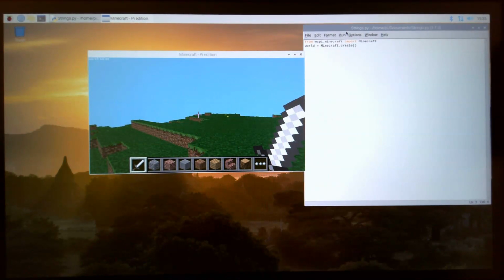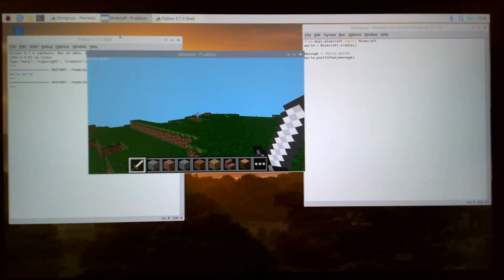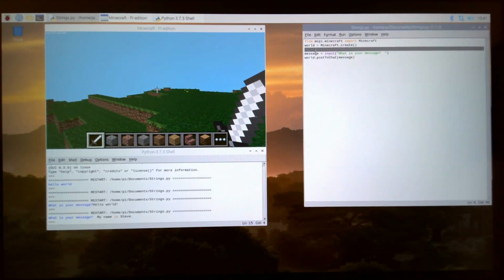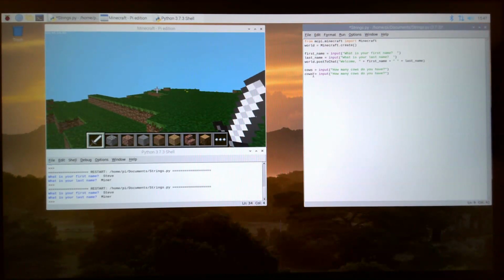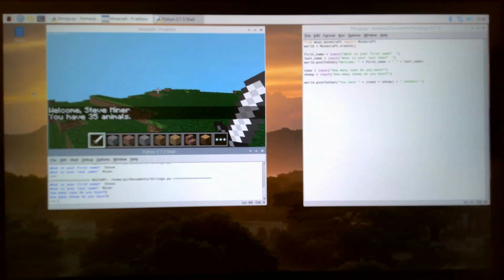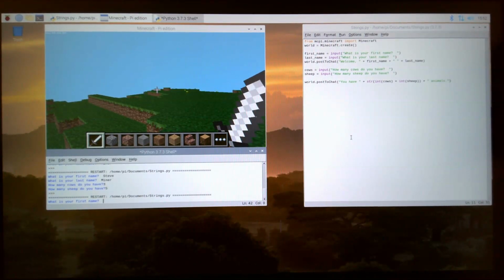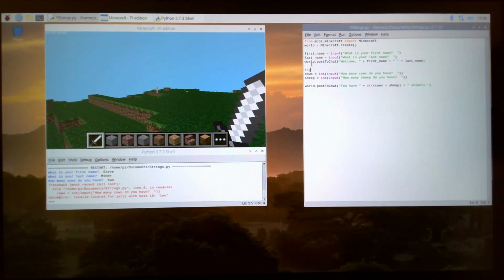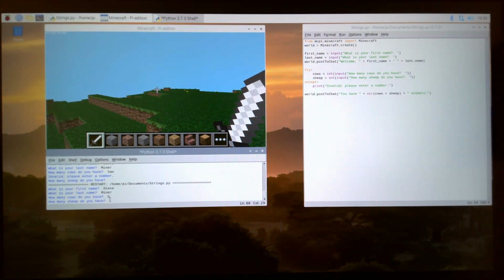U2L4 Using Strings In Raspberry Pi Minecraft